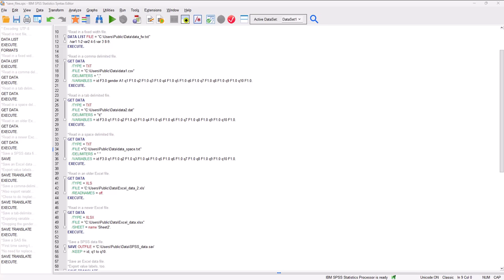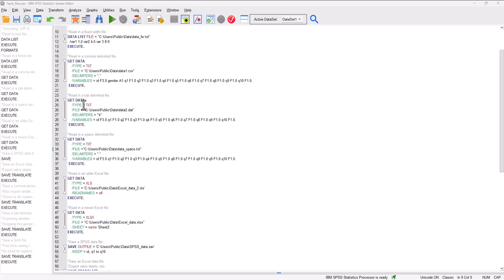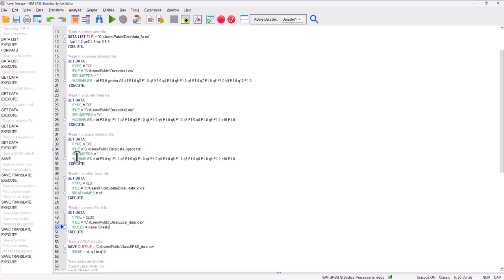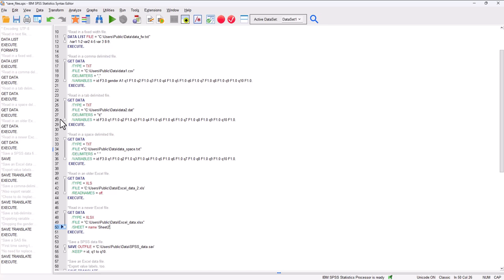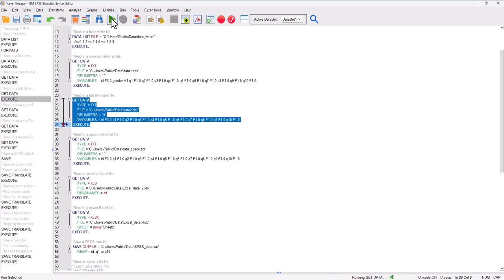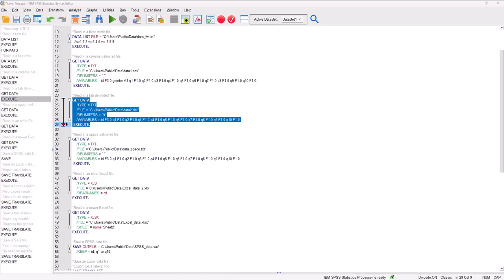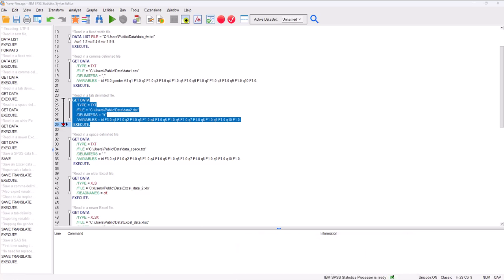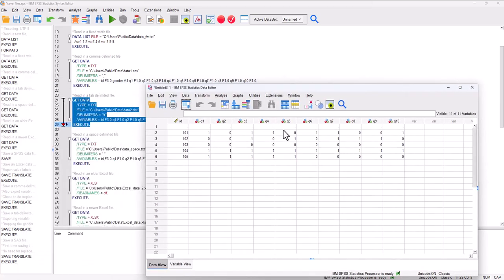SPSS read data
Shows some of the different external files that can be read in by SPSS, reads in one file, and shows the data in the data viewer window.